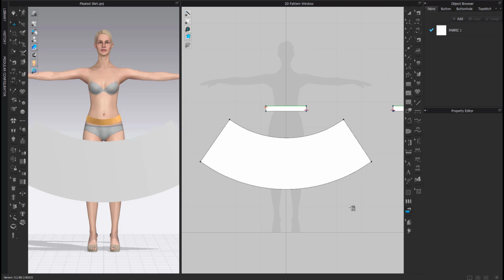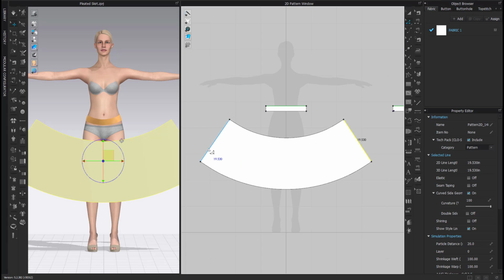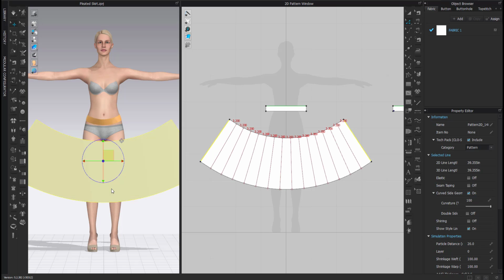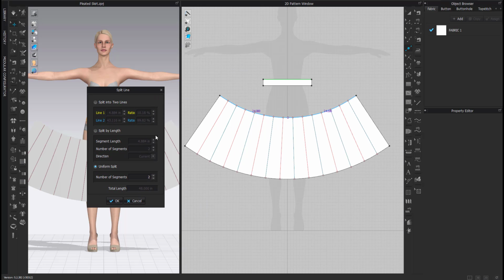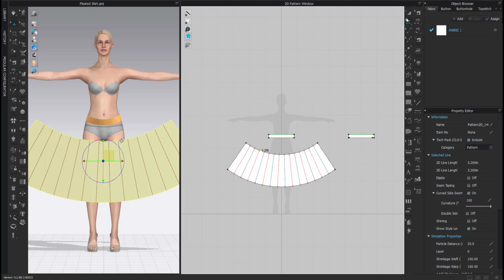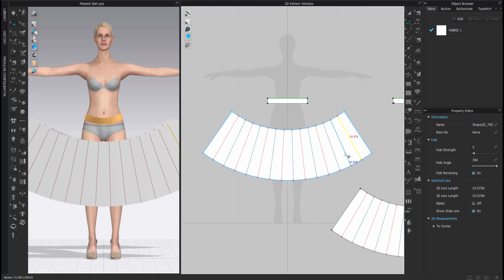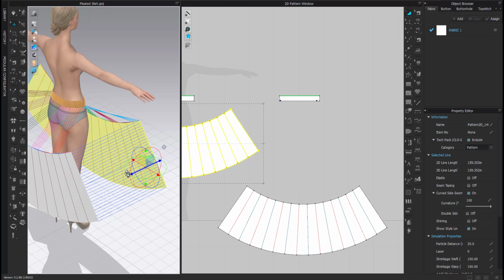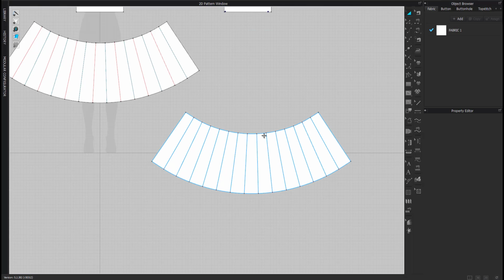Pleats Sewing/Fold Tools